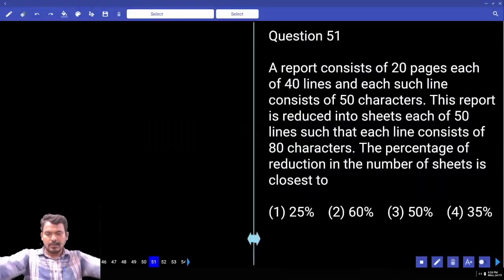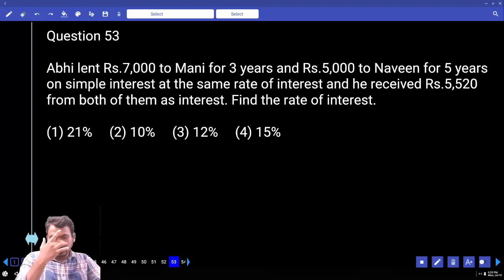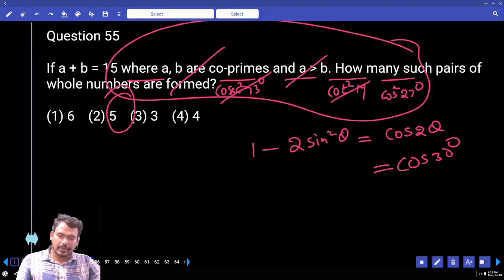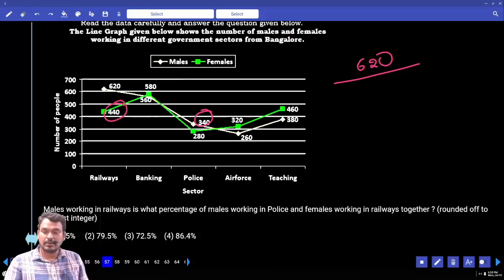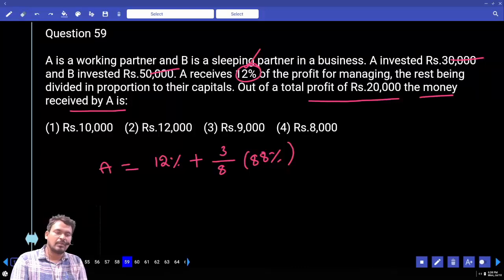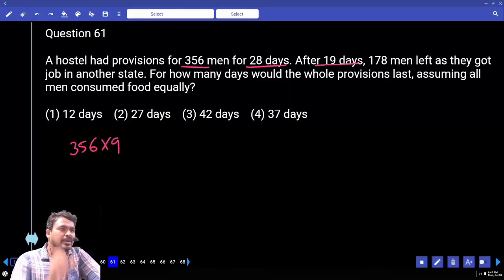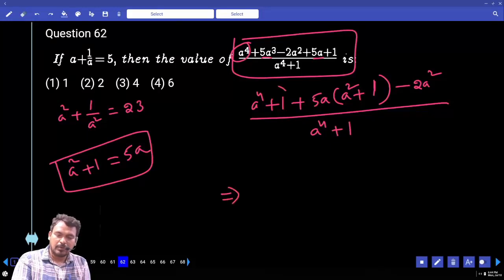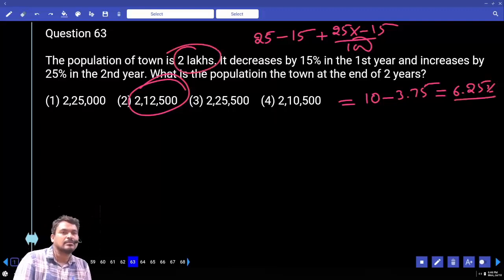SSC CGL TIER 1 MOCK TEST NO-89 | MATHS PRACTICE SET WITH IMPORTANT QUESTIONS, TRICKS AND SHORTCUTS